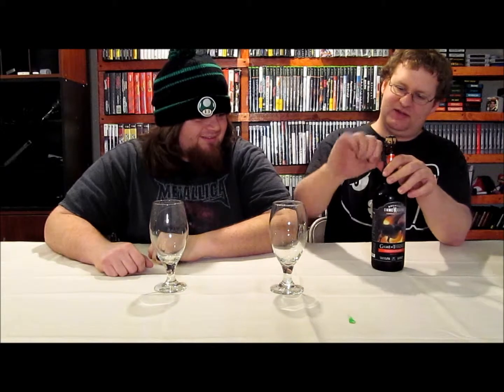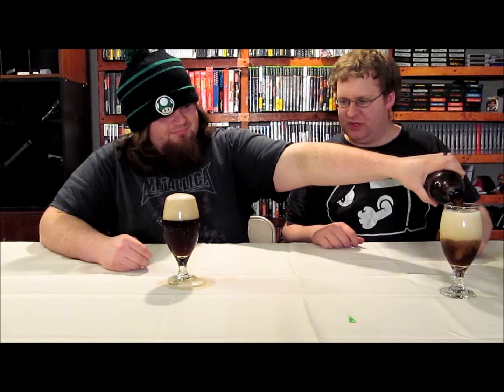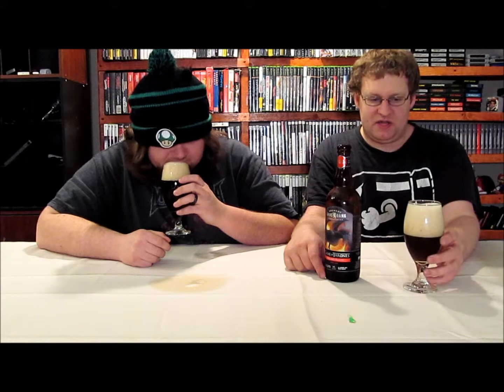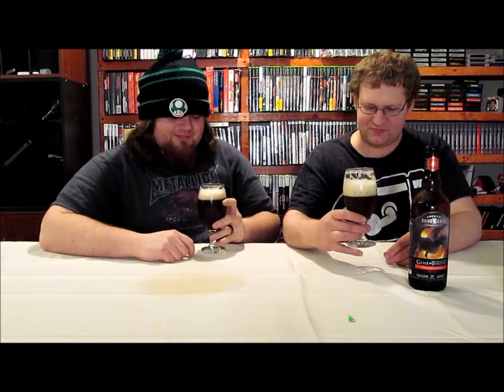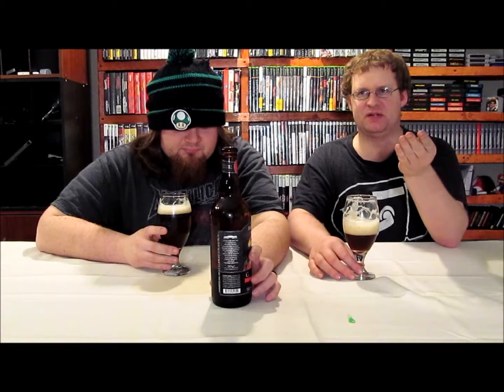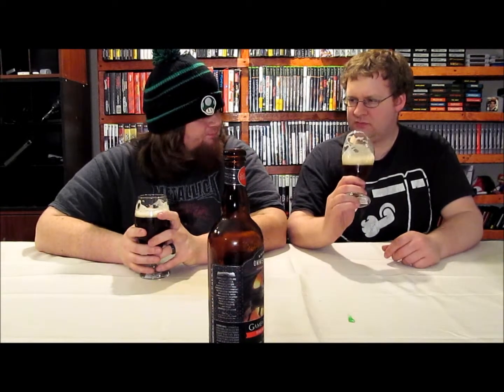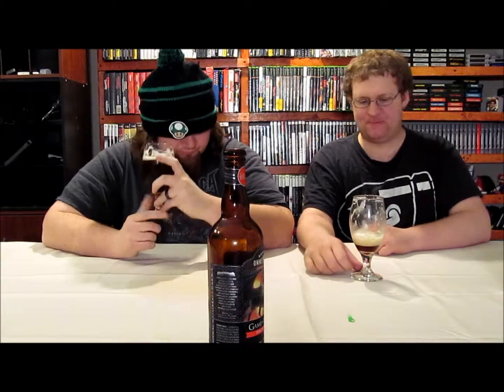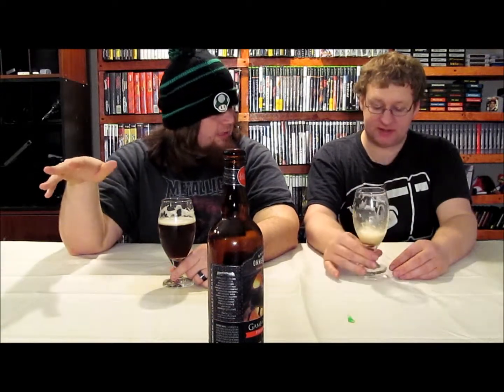Ommegang Game of Thrones: Fire and Blood Red Ale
Radar and Special K Try Ommegang Game of Thrones: Fire and Blood Red Ale